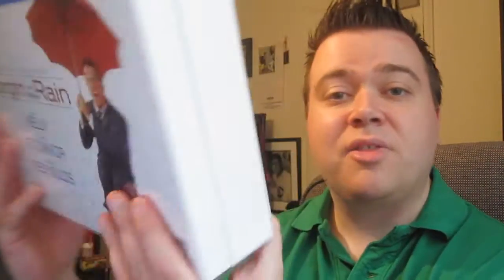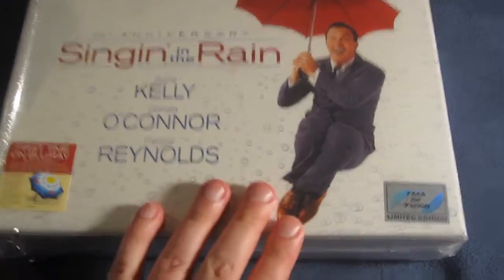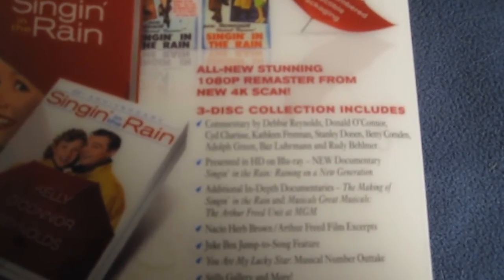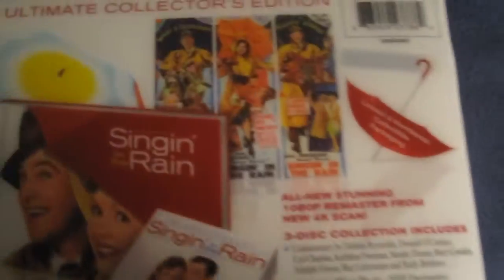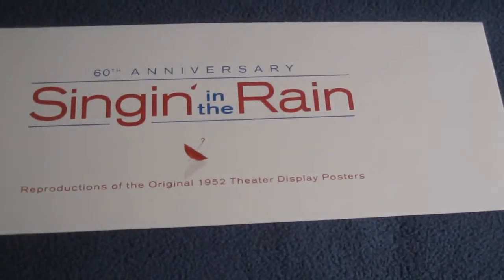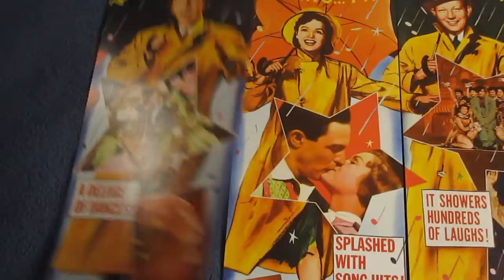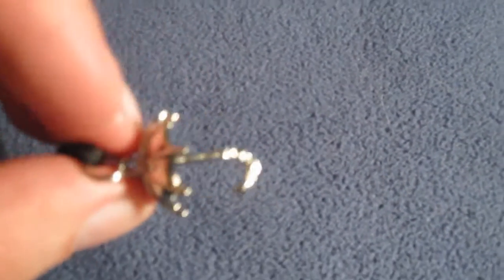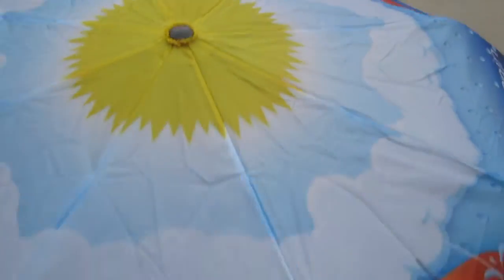Singin' In The Rain 60th Anniversary Ultimate Collector's Edition Blu-Ray Review Unboxing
60th Anniversary Ultimate Collector's Edition / Blu-ray + DVD
Warner Bros. | 1952 | 103 min | Rated G | Jul 17, 2012

English SDH, French, Spanish, Portuguese, German SDH, Italian SDH, Czech, Danish, Finnish, Hungarian, Norwegian, Polish, Russian, Swedish
Discs
50GB Blu-ray Disc
Three-disc set (1 BD, 2 DVDs)
DVD copy
Packaging
DigiPack ,Figure/replica/props/memorabilia included
1080p Remaster 4K Scan

Audio Commentary (Disc 1): Debbie Reynolds, Donald O'Connor, Cyd Charisse, Kathleen Freeman, co-director Stanley Donen, screenwriters Betty Comden and Adolph Green, filmmaker Baz Luhrmann (Moulin Rouge) and author Rudy Behlmer marvel at Singin' in the Rain and discuss its legacy at length. Though recorded separately, the actors and filmmakers share production anecdotes and personal stories, Luhrmann and Behlmer discuss the film's influence and place in history, and the commentary covers the gamut, from Singin's development to its performances, songs, dance choreography and impact on cinema and culture.
Singin' in the Rain: Raining on a New Generation: (Disc 1, HD, 51 minutes): A solid lineup of current singers, dancers, musicians, directors and choreographers, from film and television, sit down to talk about the craft, technique, style, choreography, difficulty and pure joy of the song-and-dance numbers featured in Singin' in the Rain.
Jukebox (Disc 1, HD, DTS-HD Master Audio 5.1 surround): Create, save and listen to an audio/video playlist of Singin' in the Rain songs, among them the main title, "Fit as a Fiddle," "All I Do Is Dream of You," "Make 'Em Laugh," "You Were Meant For Me," "Beautiful Girl," "Moses Supposes," "Good Morning," "Singin' in the Rain," the "Broadway" pieces, "You Are My Lucky Star" and more.
Theatrical Trailer (Disc 1, SD, 4 minutes)
Musicals Great Musicals:The Arthur Freed Unit at MGM (Disc 2, SD,86 minutes): Director David Thompson's feature-length 1996 documentary digs into the illustrious career of Singin' in the Rain producer and lyricist Arthur Freed. But Musicals doesn't simply cover his contributions to Gene Kelly's 1952 musical, it also delves into his work on other MGM classics, from 1929's The Broadway Melody to The Wizard of Oz, Meet Me in St. Louis, An American in Paris, Gigi and many more.
Excerpts from Features Where Songs Originated Disc 2, SD, 50 minutes: Many of Singin' in the Rain's songs originally debuted in much earlier films. Included in this section is"All I Do Is Dream of You"from Sadie McKee (1934),"Beautiful Girl"from Going Hollywood (1933),"The Broadway Melody"from The Broadway Melody(1929), "Broadway Rhythm" from Broadway Melody of 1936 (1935), "Good Morning" from Babes in Arms (1939), "I've Got a Feelin' You're Foolin'" from Broadway Melody of 1936, "Should I" from Lord Byron of Broadway (1929), "Singin' in the Rain" from The Hollywood Revue of 1929, "Would You?" from San Francisco (1936), "You Are My Lucky Star" from Broadway Melody of 1936, "You Were Meant for Me" from The Broadway Melody and "Temptation" from Going Hollywood.
What a Glorious Feeling: The Making of Singin' in the Rain (Disc 2, SD, 36 minutes): Behlmer, Comden, Green, Charisse, Donen, Freeman, O'Connor and other key members of the cast and crew gather to reflect on the film and its production in this 2002 Debbie Reynolds-hosted documentary. It covers a lot of ground, much of which is also covered elsewhere, but it's still a worthwhile addition to the set's special features disc, standard definition or no.
You Are My Lucky Star Outtake (Disc 2 SD, 4 minutes): A deleted solo performance by Reynolds.
Scoring Sessions (Disc 2, SD, 76 minutes): The film's musical numbers, as recorded on MGM's scoring stage.
Gallery (Disc 2, SD, 2 minutes): A montage of production photographs.
DVD Copy of the Film(Disc 3, SD):The Singin' in the Rain standard DVD disc includes the film (presented with Dolby Digital 5.1 EX surround), its audio commentary,"Raining on a New Generation" and theatrical trailer

Singin' in the Rain (1952)
G 103 min  -  Comedy | Musical | Romance  -   11 April 1952 (USA)
Directed by
Stanley Donen
Gene Kelly
Writing credits
Adolph Green  (story) and
Betty Comden  (story)
Adolph Green  (screenplay) and
Betty Comden  (screenplay)
Cast (in credits order) verified as complete
Gene Kelly  ...Don Lockwood
Donald O'Connor  ..Cosmo Brown
Debbie Reynolds  ..Kathy Selden
Jean Hagen  ..Lina Lamont
Millard Mitchell  ..R.F. Simpson
Cyd Charisse  ..Dancer
Douglas Fowley  . Roscoe Dexter
Rita Moreno  ..Zelda Zanders

"Good Morning" to "Moses Supposes"  "Make 'Em Laugh"  "You Were Meant for Me"